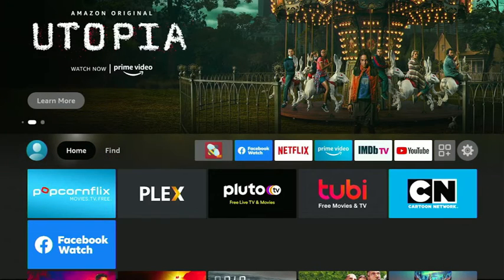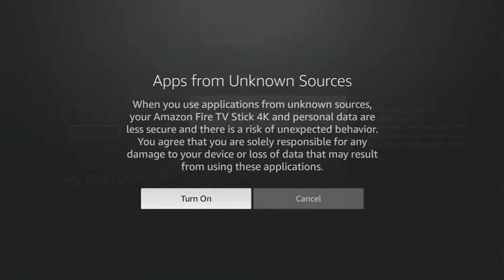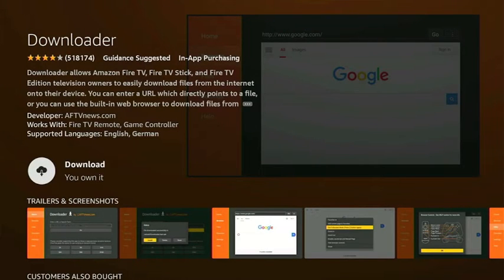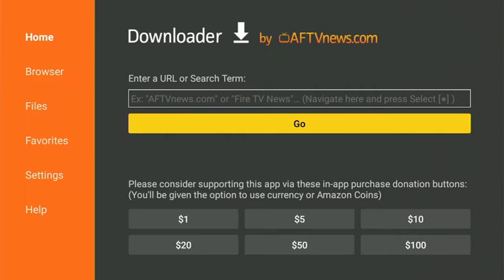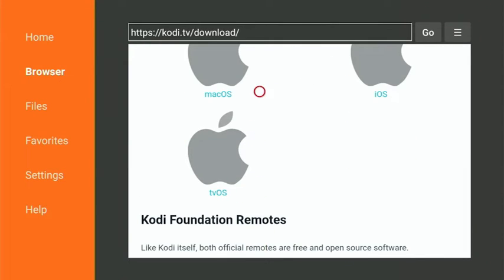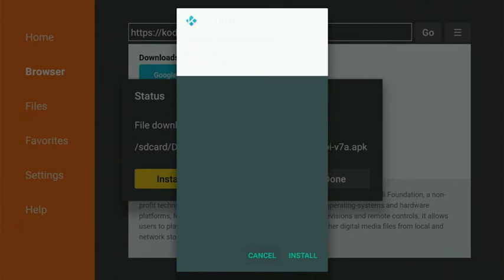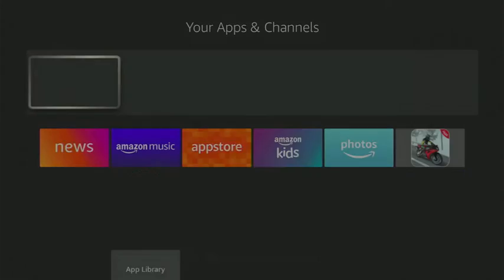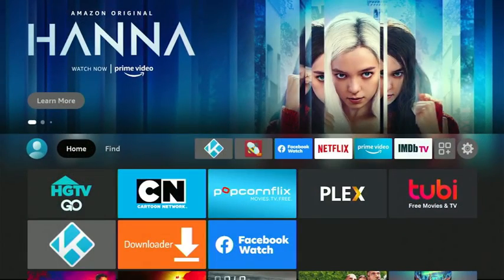🔴NEW GET KODI ON FIRESTICK | FIRE TV [2022]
Recommended IPTV Service

These Both websites provide 20000+ Channels - Movies - Series